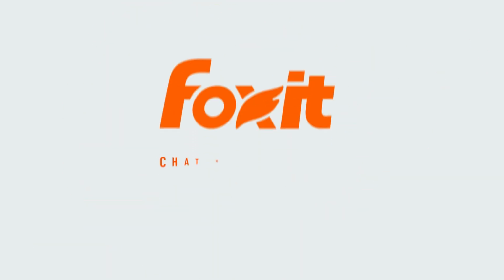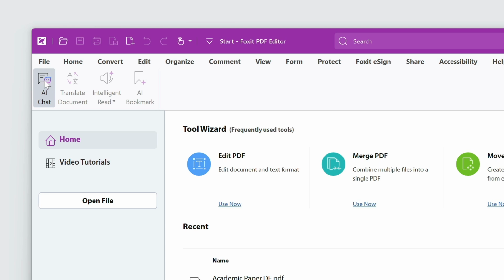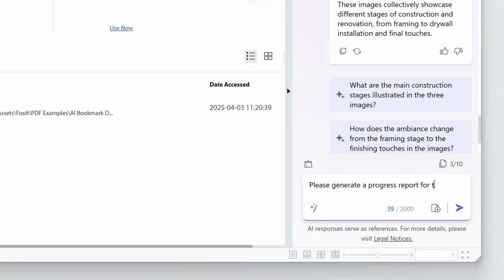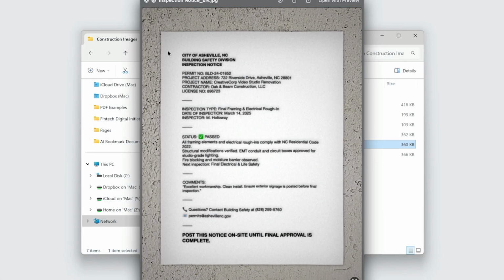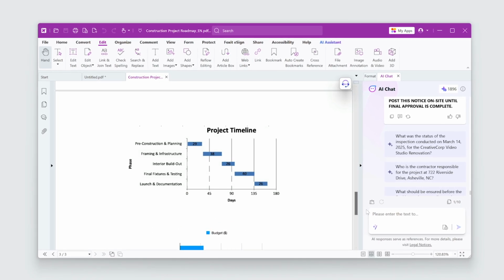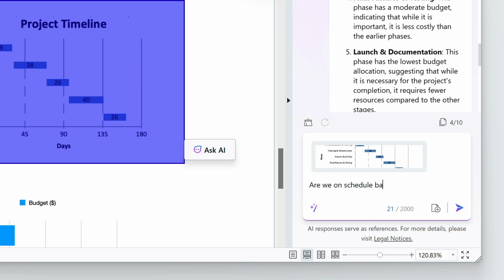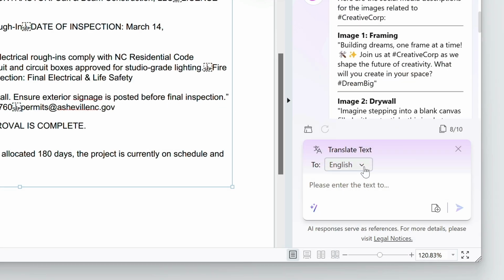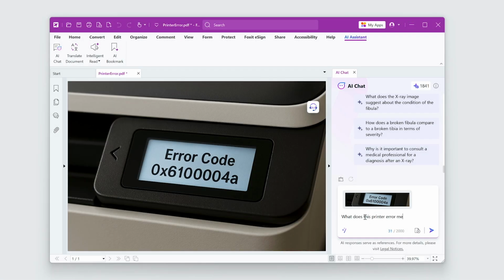How to Chat with Images in Foxit AI Assistant | Turn Visuals into Actionable Insights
With Foxit AI Assistant, your images are more than just pictures—they’re sources of powerful, searchable information. Whether you're working on a construction project, analyzing charts, or translating notices, you can chat directly with images to extract insights, generate content, and streamline reporting.

In this tutorial, we show you how to upload PNG or JPG files, ask questions about your visuals, generate reports, and even translate content for international teams—all without leaving your workspace.

What you’ll learn:

How to upload and chat with images in Foxit AI Assistant

Extracting insights from construction photos and inspection notices

Creating PDF reports from image-based content

Analyzing charts and timelines from screenshots

Generating localized social media descriptions

Ideal for project managers, marketers, construction teams, healthcare pros, support teams, and anyone who works with visual data.